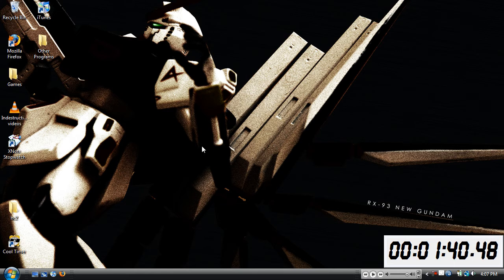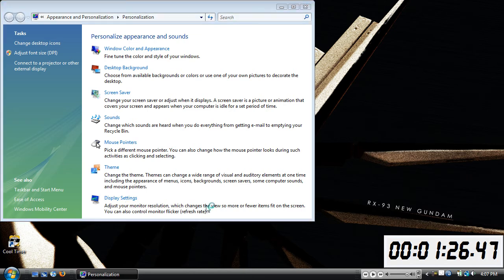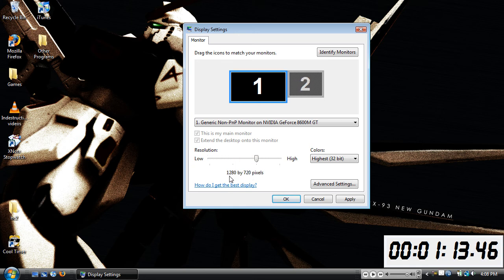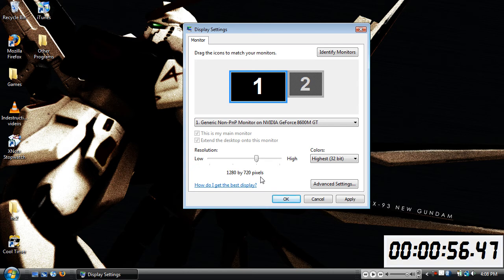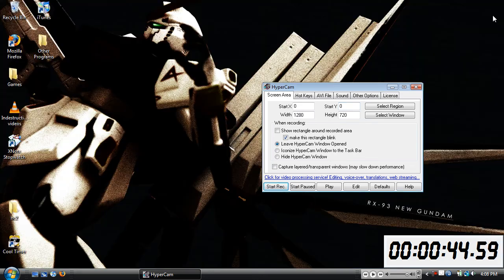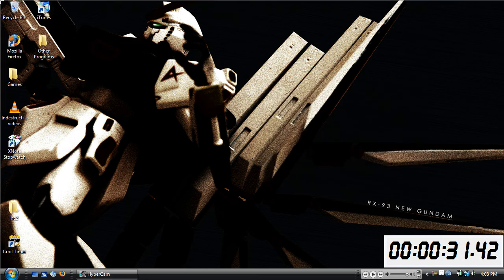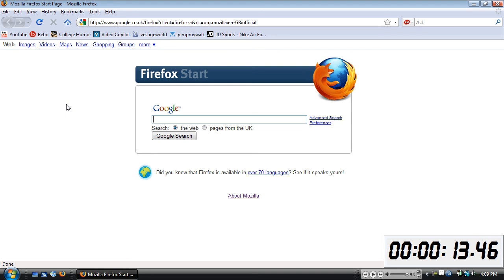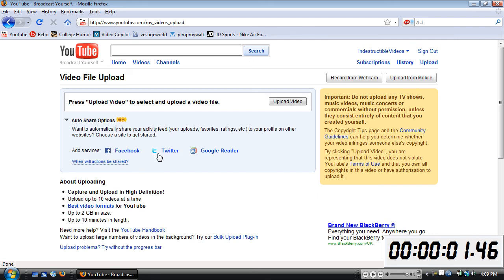2 min Tutorial on How To use Screen Recorders for Youtube HD Format RAW fotage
This is a 2min tut on how to use screen recorders to get the HD option in youtube

15 inch screen : 1280 x 720 pixels
17/19 inch screen : 1440 x 1080

This works for all screen recorders such as camtasia and Hyper cam